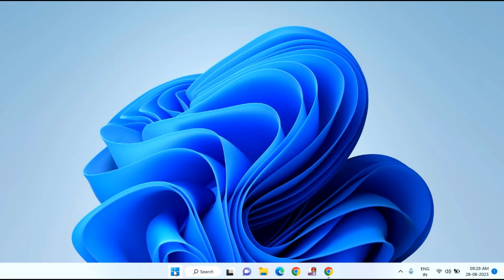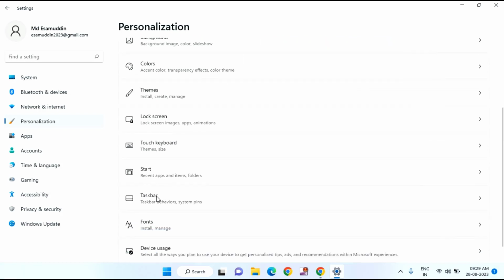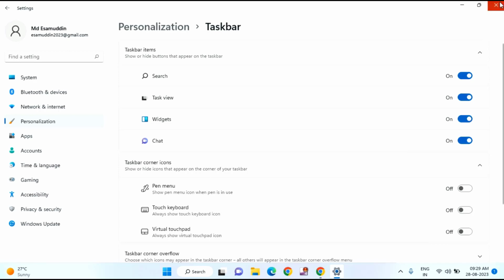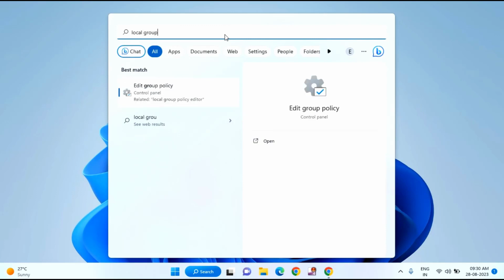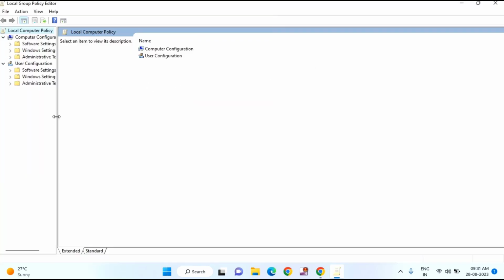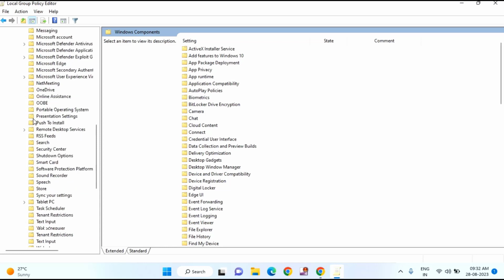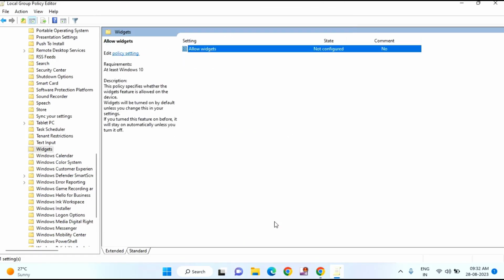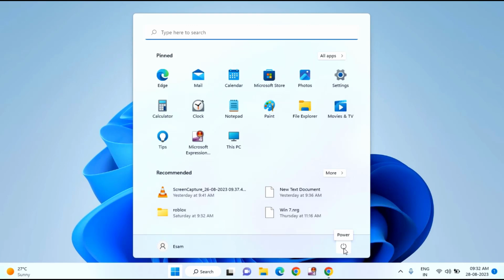Fix Widgets Not Opening Showing or Are Blank in Windows 11 | Widget not showing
Fix Widgets Not Opening Showing or Are Blank in Windows 11
Widget not showing